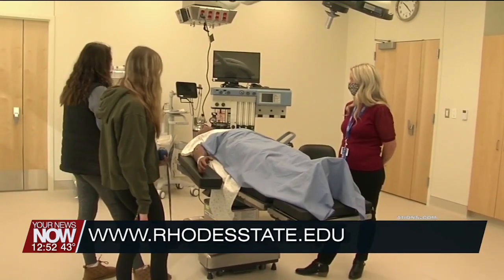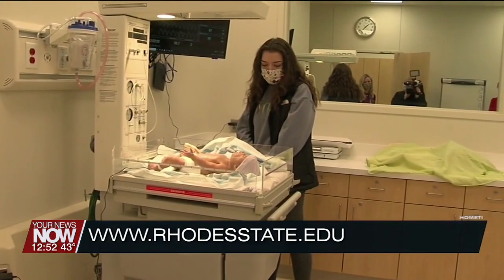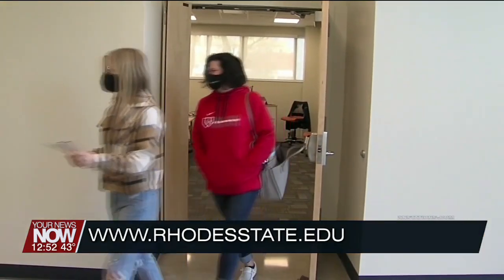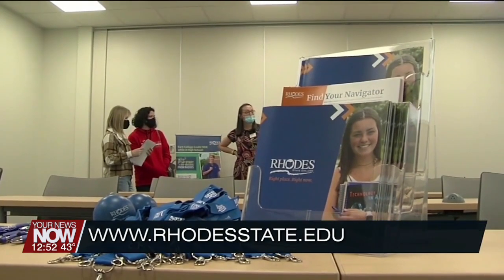What's new for the spring semester at Rhodes State College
As finals are done and students are on break, now it's time to think about the spring semester! Chad Teman with Rhodes State talks about taking a tour and what certificate programs are available!